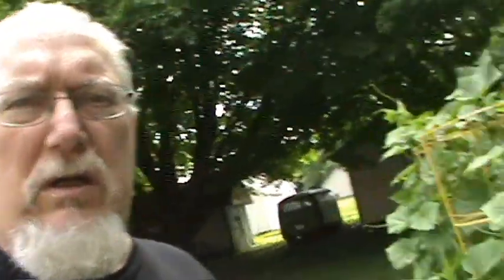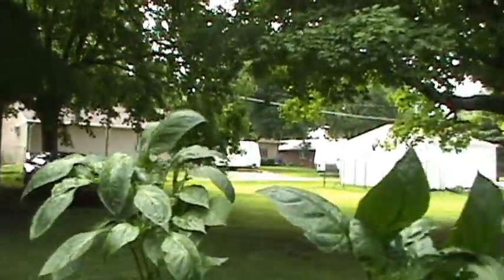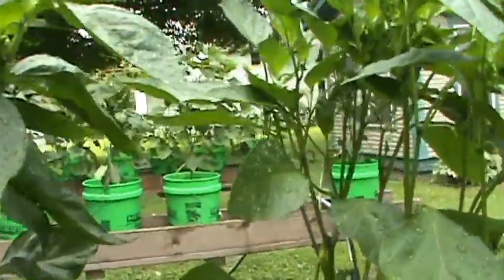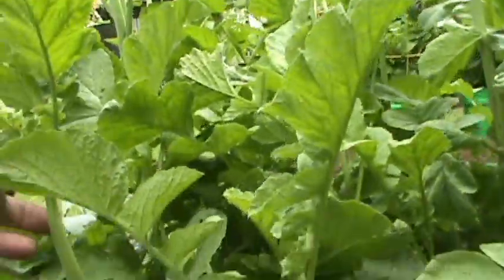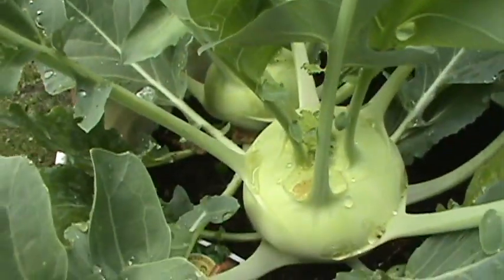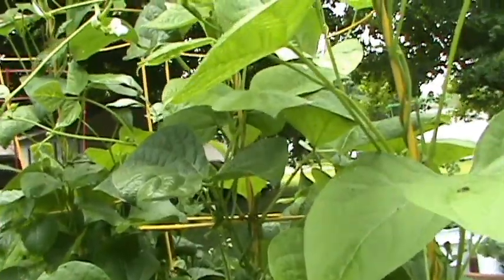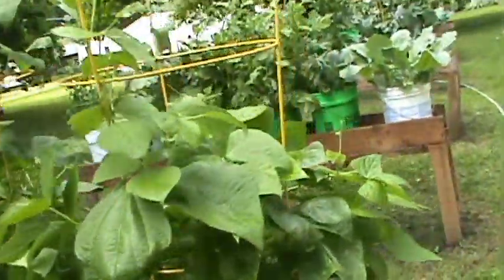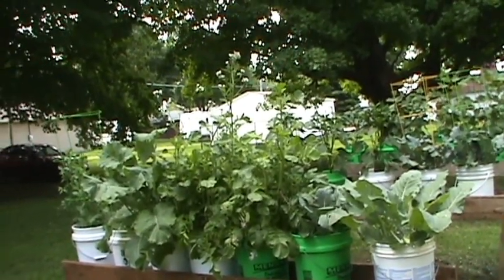Five Gallon Garden Up date June 24th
Garden up-date & a short story about cuuting grass.